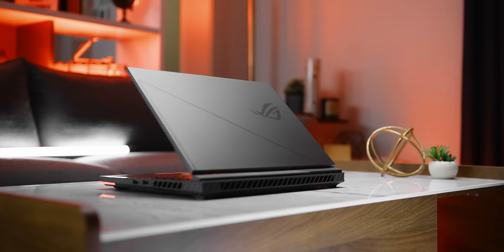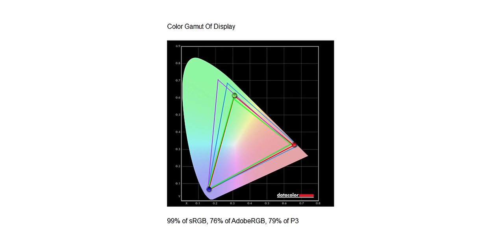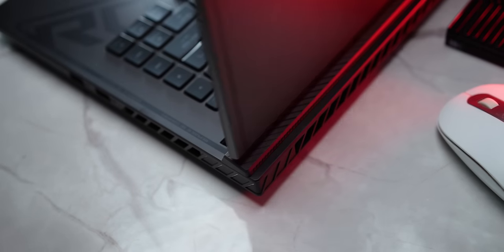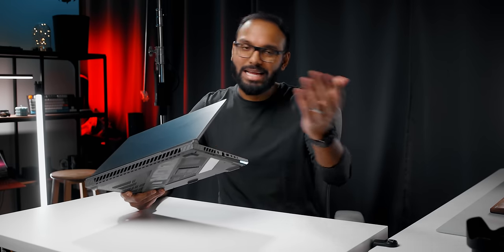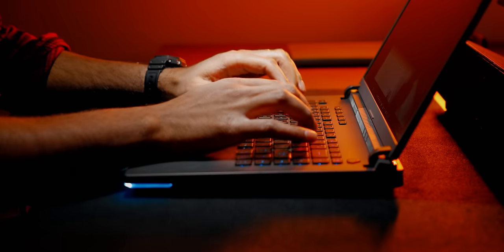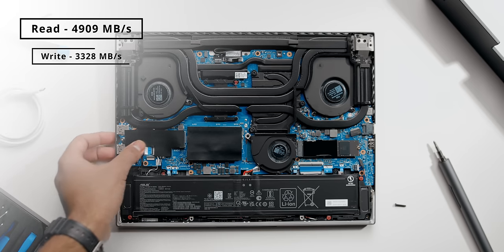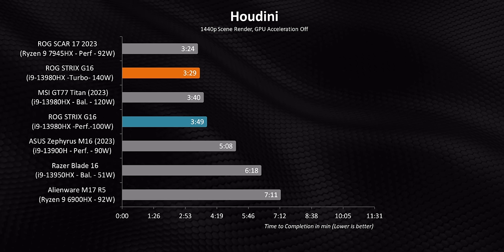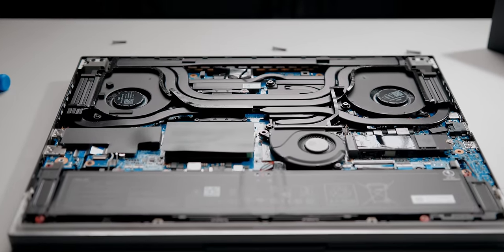Buyer Beware - ROG STRIX G16 (2023) Review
On paper at least the ROG STRIX G16 looks like one of the best laptops in 2023 due to its specs and price.  But there's a lot you need to know about this device before you buy it since the RTX 4070 laptop GPU has some serious limitations even though the Intel 13th gen CPU is one of the fastest laptop processor you can buy.

STRIX G16 RTX 4070

Review unit provided free of charge by ASUS. As per Hardware Canucks guidelines, no review direction was received from manufacturer.

TIMESTAMPS

0:00 - STRIX G16 Naming & Confusion?
0:57 - G16 Specs & Prices
1:38 - G16 Backlight Bleed CONFIRMED
3:17 - A New Design but THICK!
4:46 - Hit & Miss on Ports
5:13 - Sponsor Spot
5:47 - Keyboard & Trackpad
6:45 - Webcam & Speakers
7:36 - Redesigned Cooling System & G16 Upgrade Options
8:05 - STRIX G16 Battery Life
8:29 - CPU Power, Frequencies & Temperatures
9:15 - Real-World Benchmarks
10:03 - GPU Power, Frequencies & Temperatures
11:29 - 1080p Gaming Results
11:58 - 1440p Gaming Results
12:26 - 4K Gaming Results
12:56 - Gaming Summary
13:33 - Final Thoughts